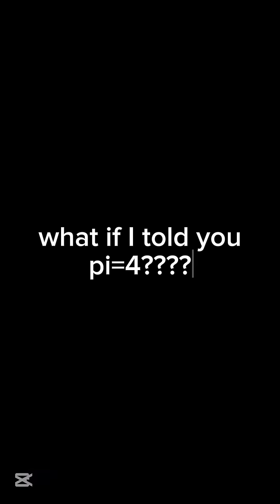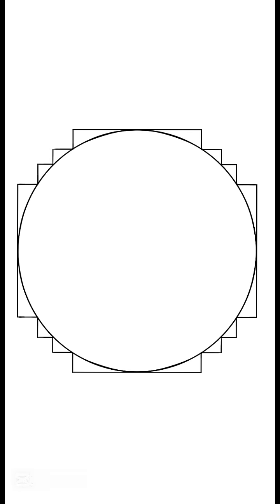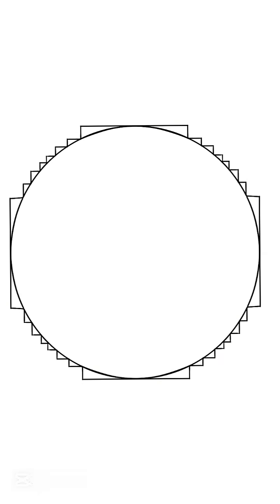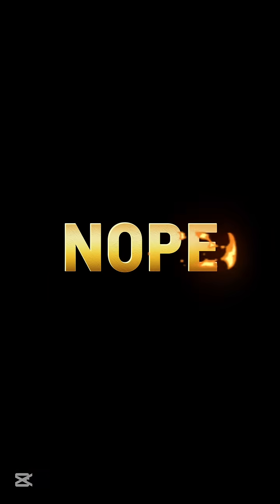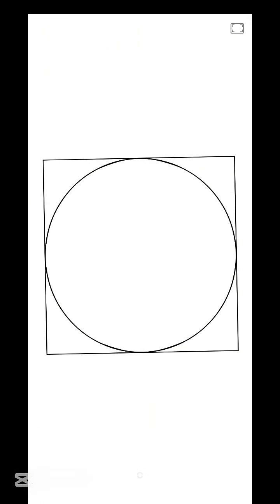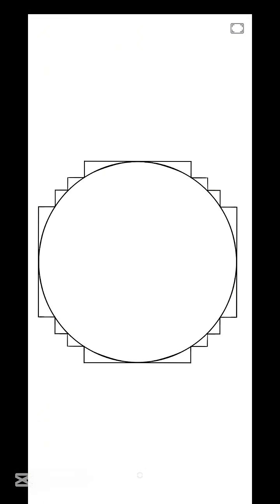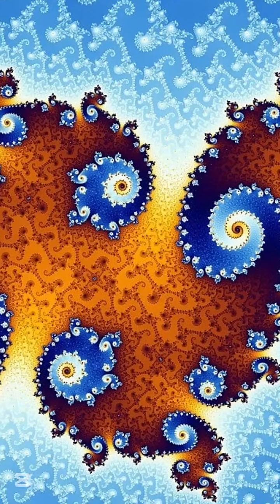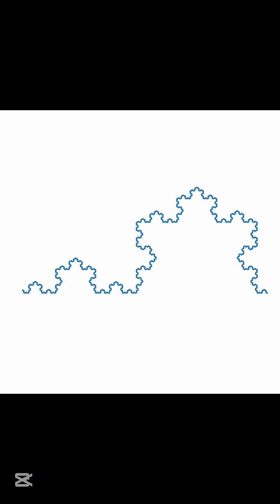Infinite perimeter in a finite geometric shape.